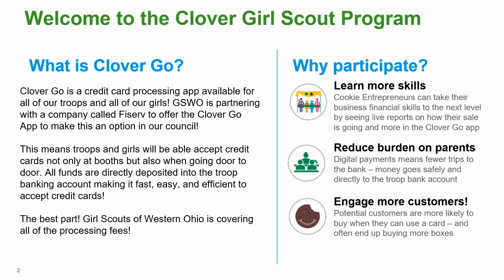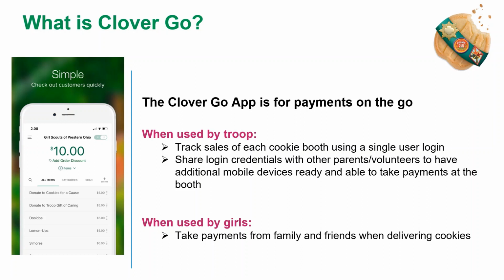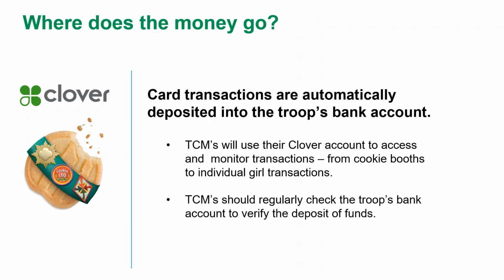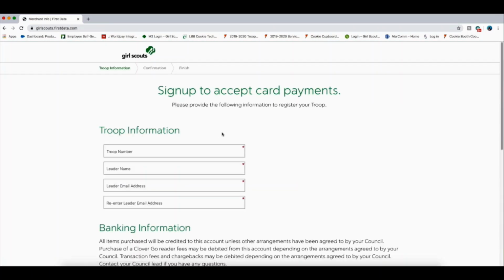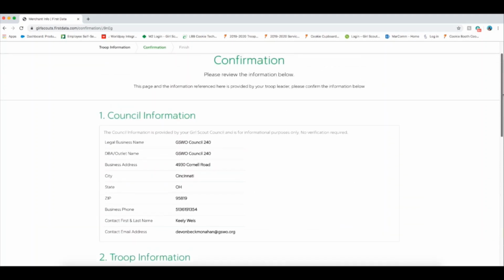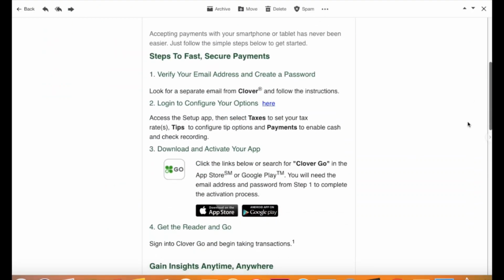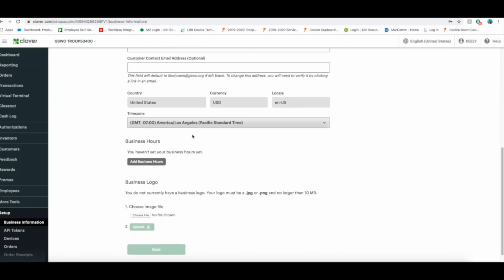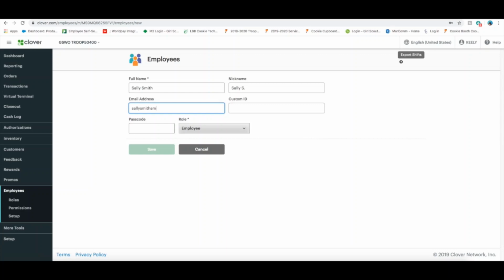Clover Go Troop Set Up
This tutorial walks Troop Cookie Managers through the set up process for the Clover Go app.  This app can be used during the Cookie Program for credit card payments.  Please take a few moments to watch this tutorial for proper instructions on setting up your troop through the app.